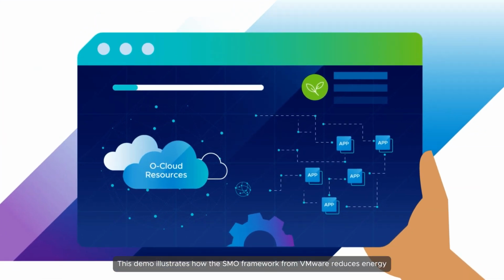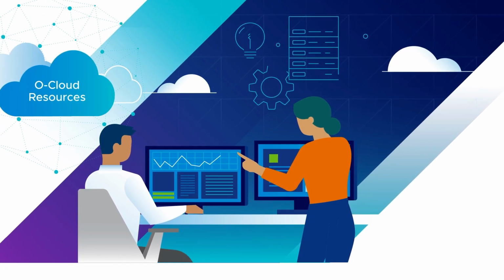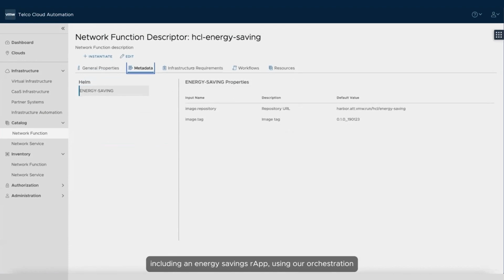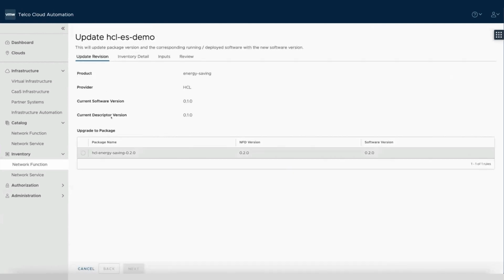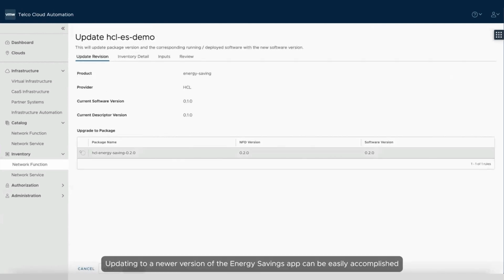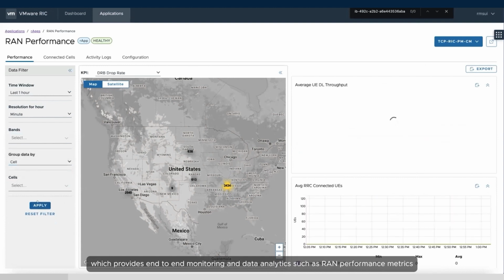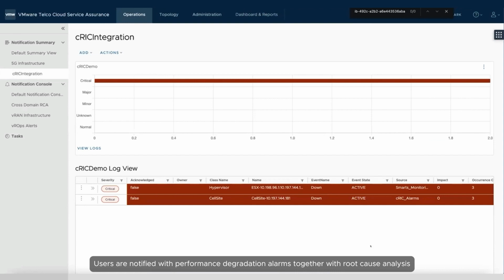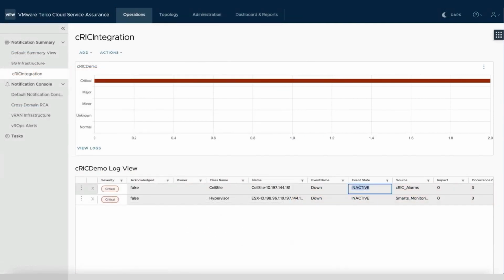SMO framework to manage energy-saving rAPP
Fostering RAN Sustainability by using Service Management and Orchestration framework to manage energy-saving rAPP